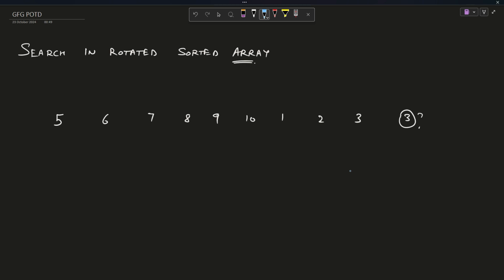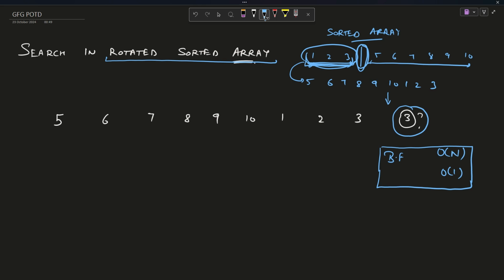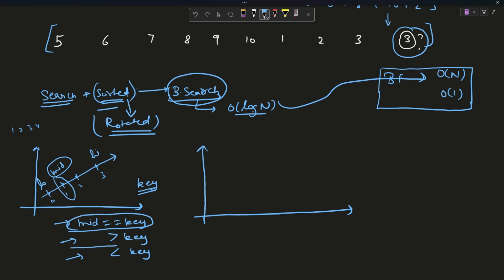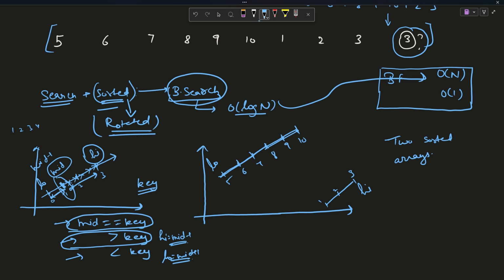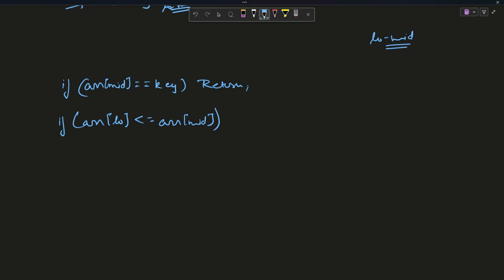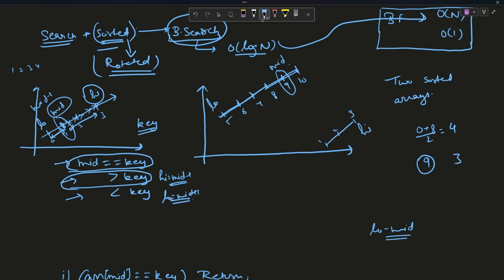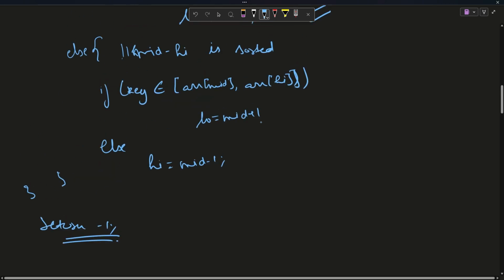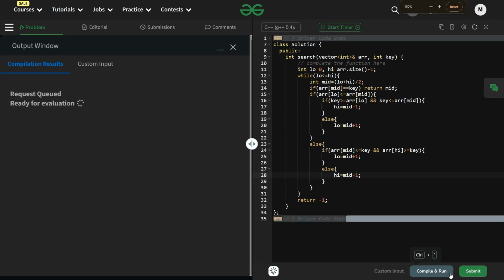Search in Rotated Sorted Array | gfg potd | 14-12-2024 | GFG Problem of The Day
🚀 Solving Geeks for Geeks Problem of the Day(POTD) in C++ | Search in Rotated Sorted Array | Intuition Explained🧠